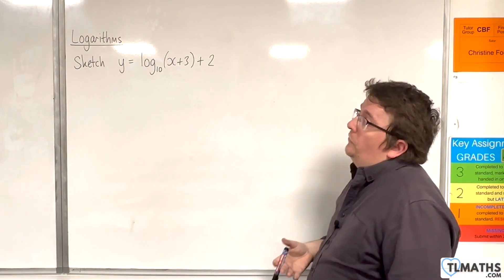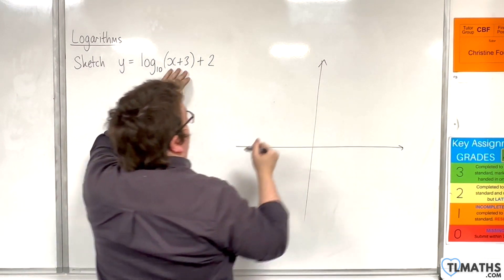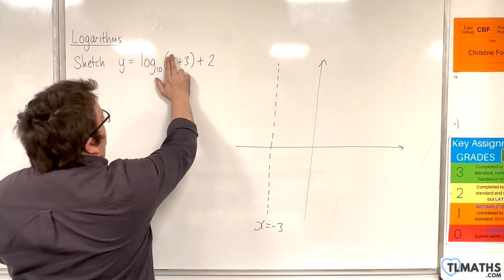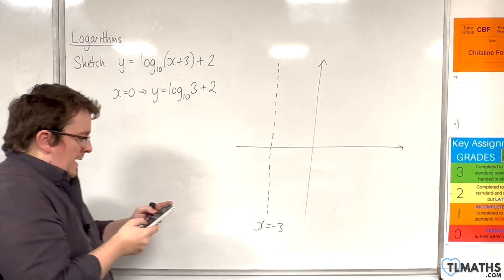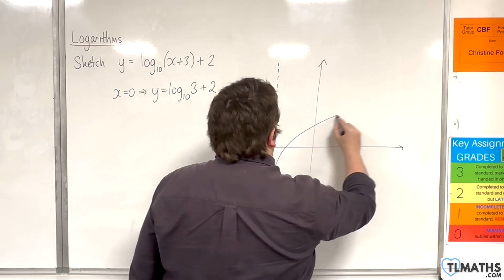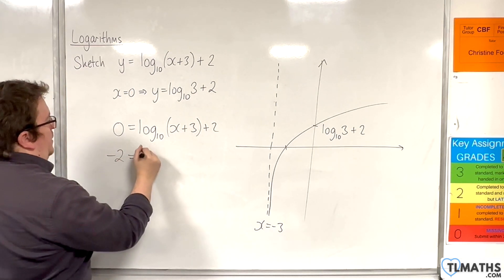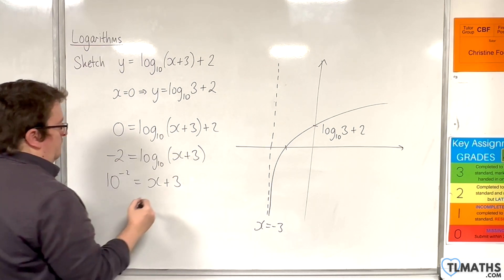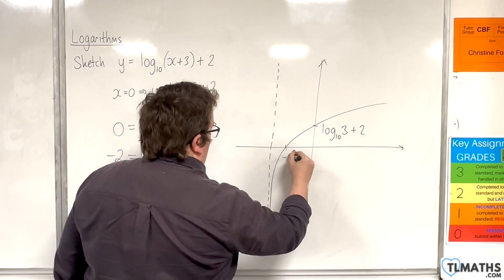A-Level Maths: F3-10 [Logarithms: Sketching y = log_10(x + 3) + 2]